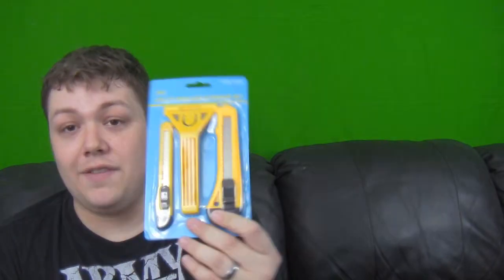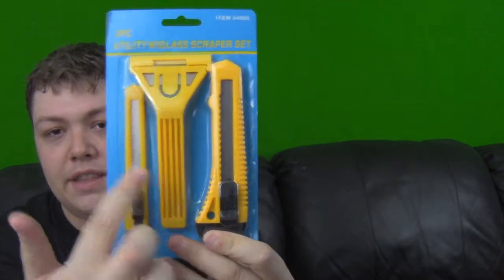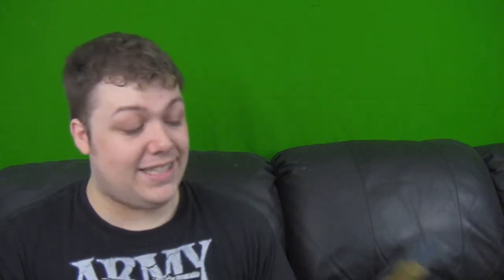Getting into Cosplay - What is it, Planning, and Materials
Thanks to Rasmus (@StoryOfCrown) and ScaryDrew (@scarydrew86) for donating funds to my current Grey Warden Heavy Armor cosplay project! None of what I am currently doing would be possible without you!

Made this video to not only discuss cosplay, what it is, how to plan it out, and what materials one might need; but also as the beginning of a cosplay progress series of my current Grey Warden Heavy Armor, Starfang Longsword, and Kite Shield work.

I have my wife to thank for getting me into cosplay. Even if you don't like dressing up as your favorite character, creating such outfits/armor/props is a wonderful exercise in creativity that can be very rewarding for the creator. Just remember, if you do wish to cosplay, you can be WHATEVER or WHOEVER you want to be. Never let anyone tell you otherwise, and ENJOY!!!

Also, if you want to help out my current project, I could still use some tools to really detail the armor, such as a rotary tool and bits. Please use the link below and I appreciate any and all assistance!